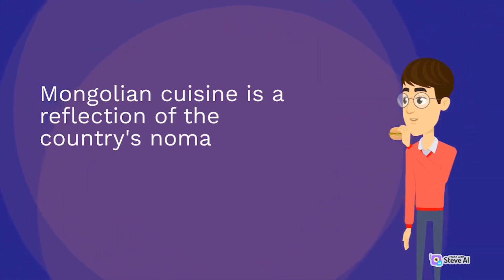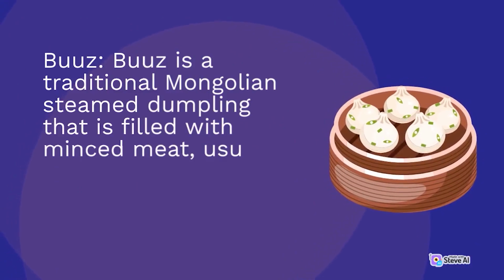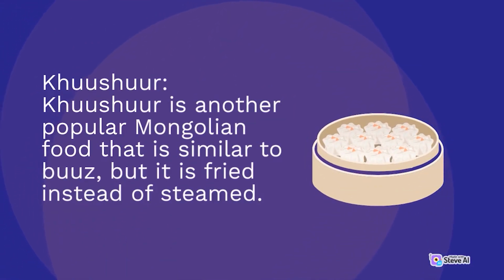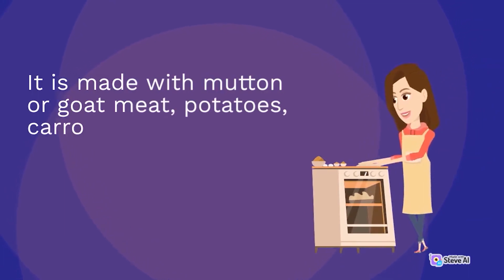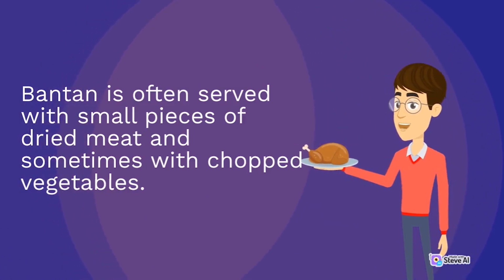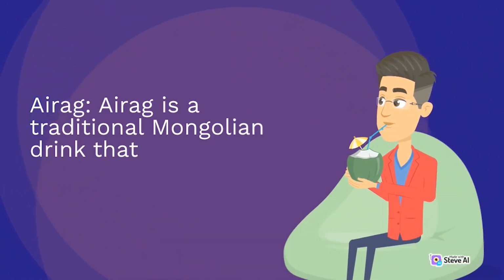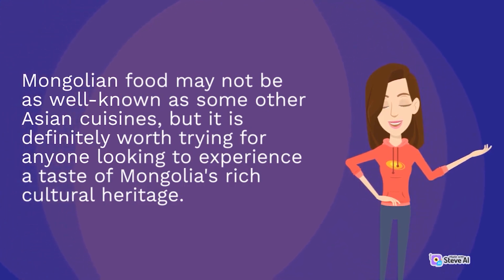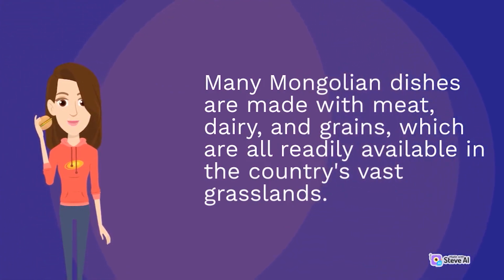The Unique Flavors of Mongolia | A Culinary Journey Through the Steppes | Nutrition in Food